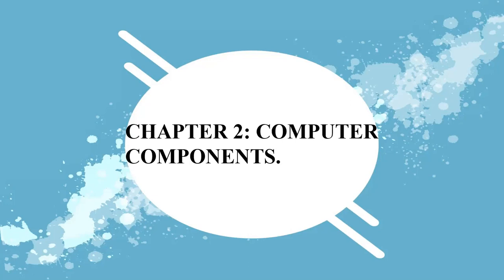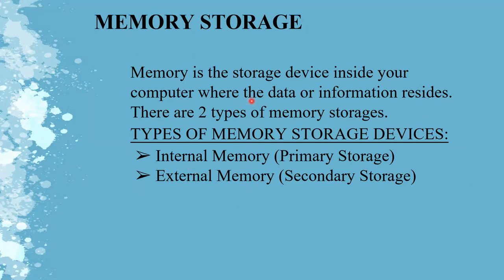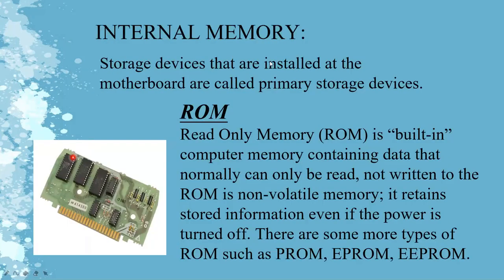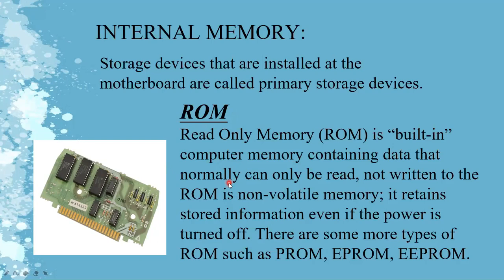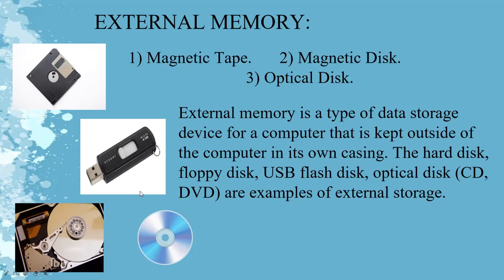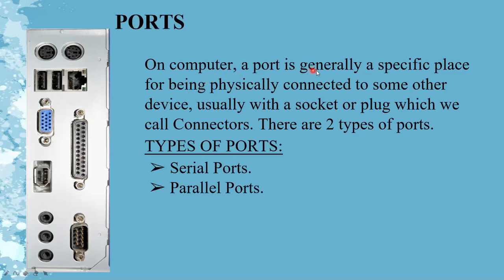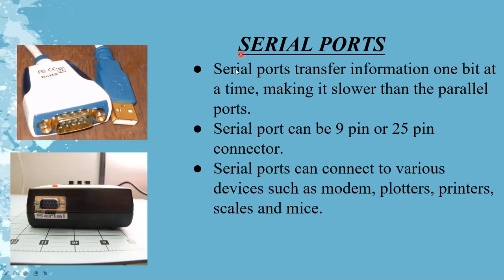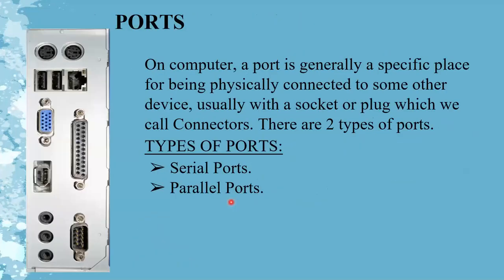Lecture # 9 - Ports and Memory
IX Computer